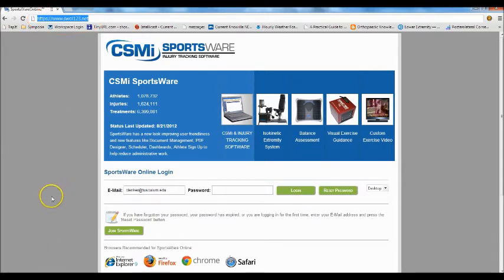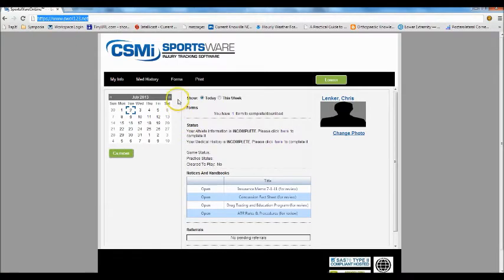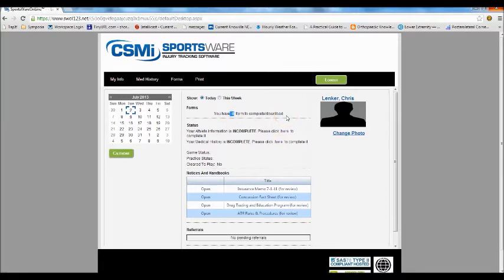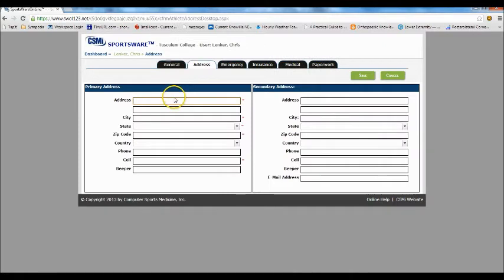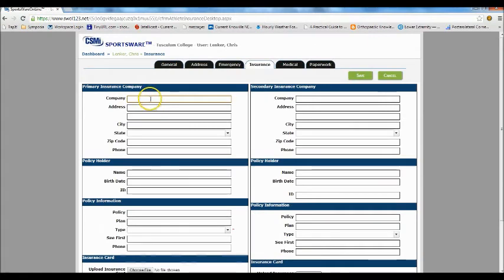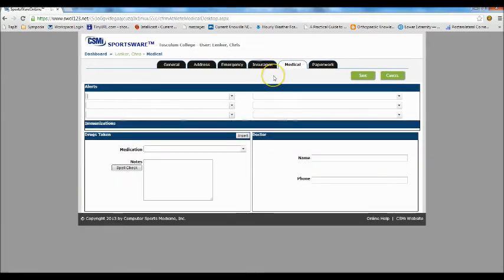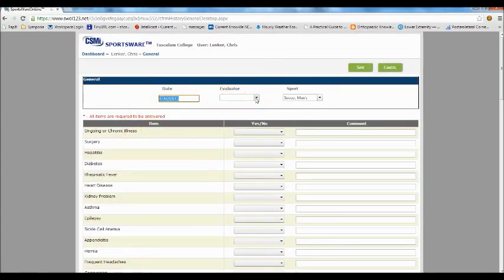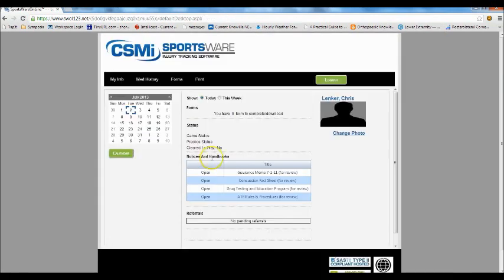Tusculum College - Instructions for Sportsware Online data entry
Now with smooth jazz!